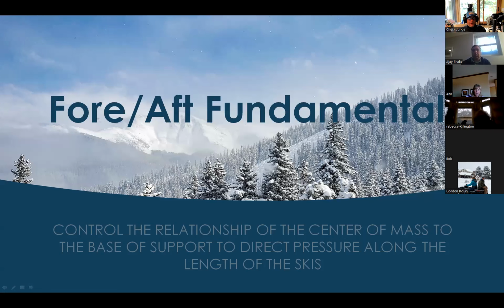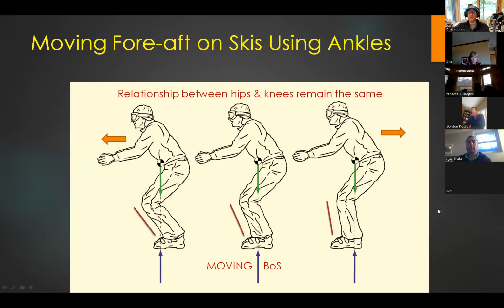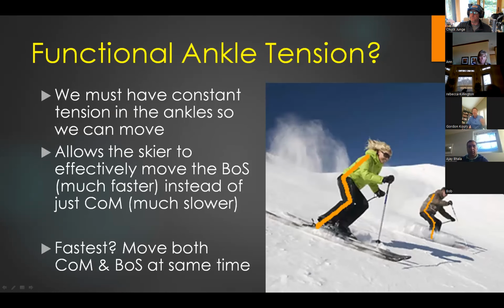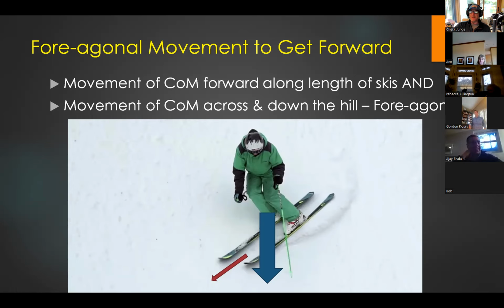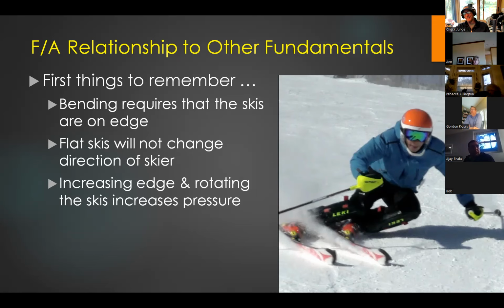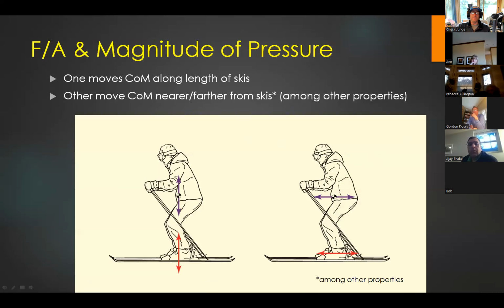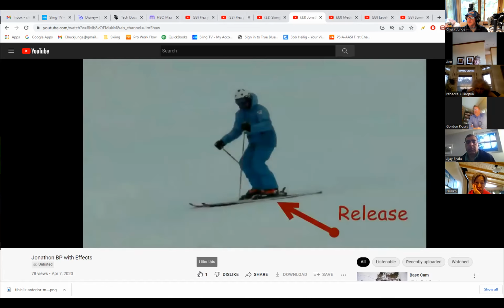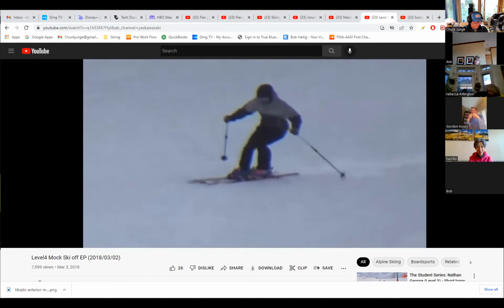Alpine Fundamental Deep Dive - Fore/Aft - Part 2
Welcome to our deeper dive into the fundamental of Fore/Aft, moving pressure along the length of the ski. In this video, we will look more into the biomechanics of how the fundamental works for more advanced understanding in Movement Analysis.

This video was created as part of a webinar series in the summer of 2022 where we discussed all of the fundamentals as deeply as time would allow. Sorry that there are not a ton of examples of how to apply to MA but I hope you will receive a greater understanding of how the fundamentals work. Feel free to add any comments below.

Control the relationship of the center of mass to the base of support to direct pressure along the length of the skis.

00:00 Recap of Part 1 and where we go deeper
01:53 Challenging the "shin matches spine" reference
03:32 What fore/aft controls: balance and the ski's self-steering
05:20 How pressure bends the ski through the turn
06:52 Reading a racer: ankle flex changes, upper body less
08:30 Why you must release front pressure to start the next turn
11:15 Moving the base of support with the ankles
14:41 Functional ankle tension: you can't move without it
15:04 Stand-up exercise: feel the ankle tension
17:39 Pulling the feet back while the center of mass moves forward
20:51 Anatomy: the tibialis anterior and why it inverts the foot
23:30 The two ankle joints: hinge and subtalar
24:25 The crossover: where pressure moves foot to foot
28:07 Naming the "foregonal" movement
29:03 Moderating terrain's influence on fore/aft, and bumps
31:49 Why "get forward" isn't always true as terrain steepens
35:36 Fore/aft and edging: you can't bend a flat ski
39:11 Rotational pressure: digging the tip or releasing it
47:14 Magnitude of pressure: flexing and extending to manage force
48:30 Ski to ski: keeping tension on the inside ski
49:43 Cues and drills for functional ankle tension
52:44 Shuffle and foot-to-foot drills
53:31 Watching the pros: ankles hold, hips and knees move
1:04:51 Why great skiers' ankle angle barely changes
1:06:38 Naro's off-snow foot exercise routine
1:13:45 Wrap up and what's next: ski to ski